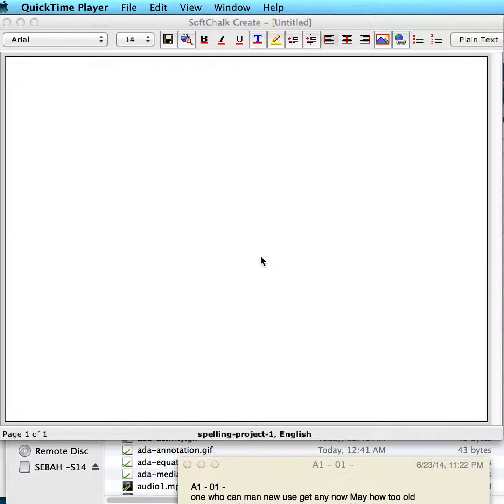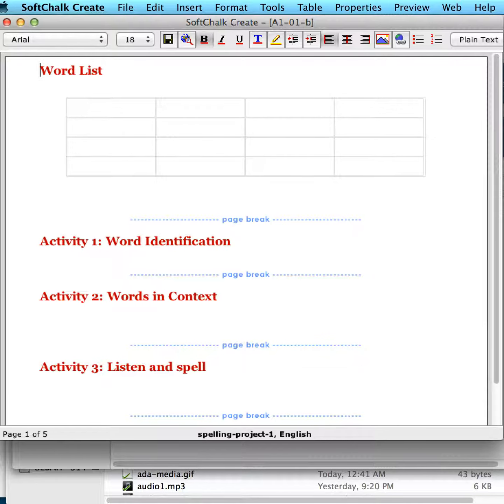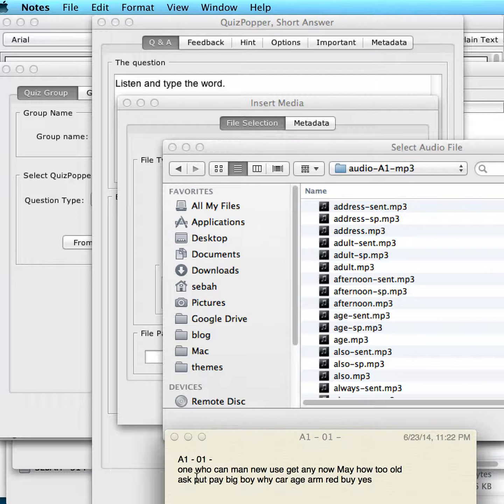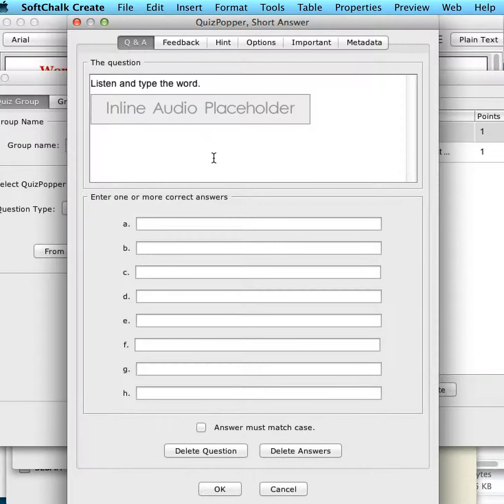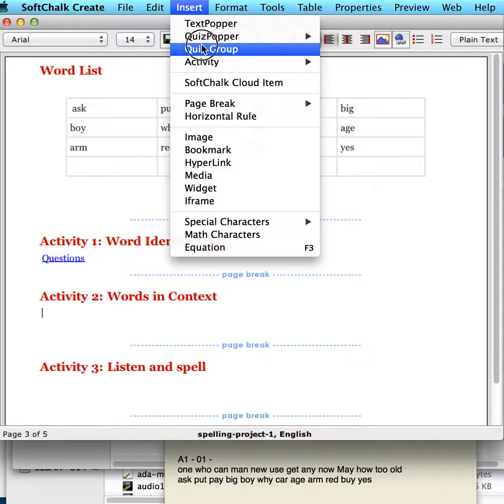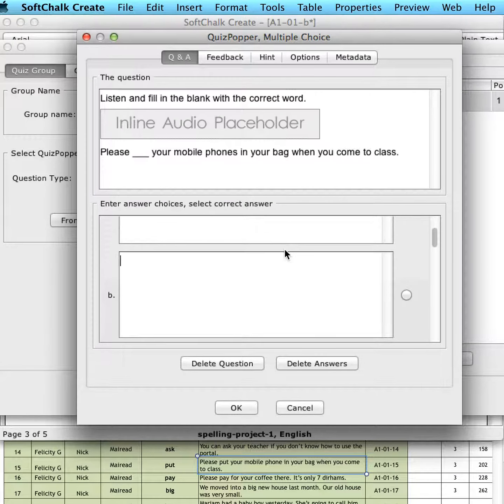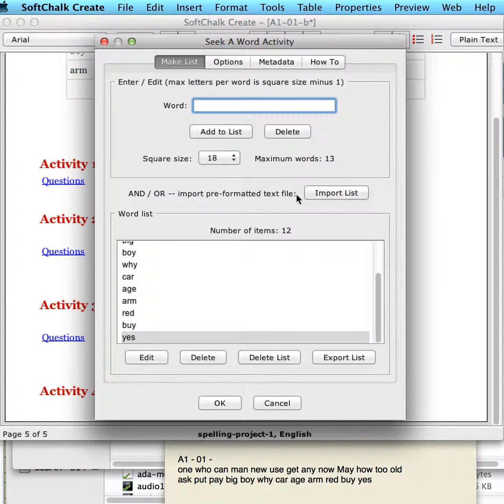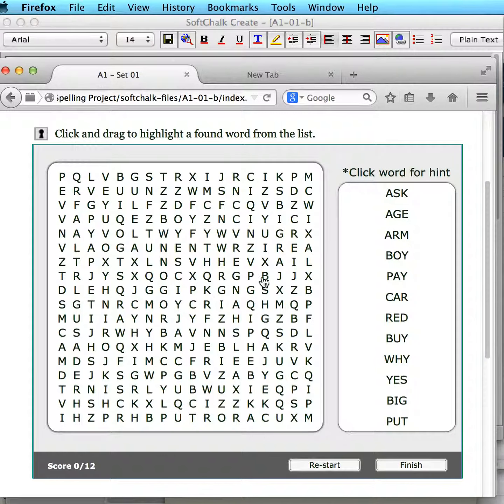Mastery Spelling Project: SoftChalk Screencast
If you have any questions, let me know :) --@salali